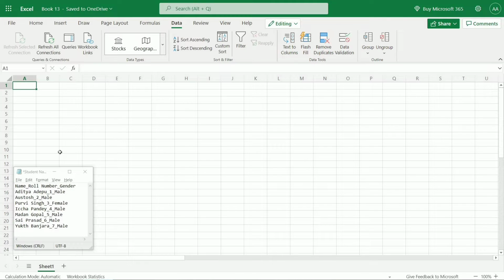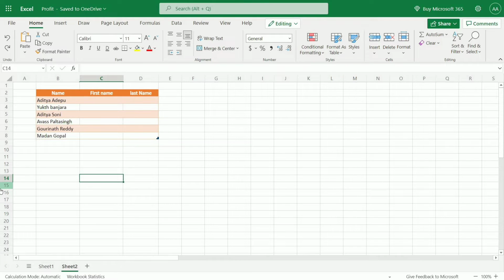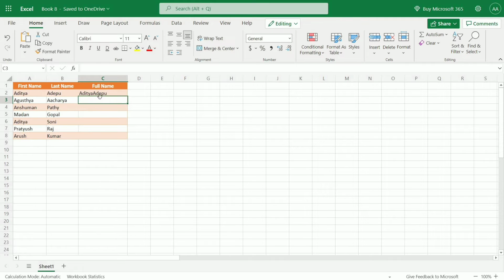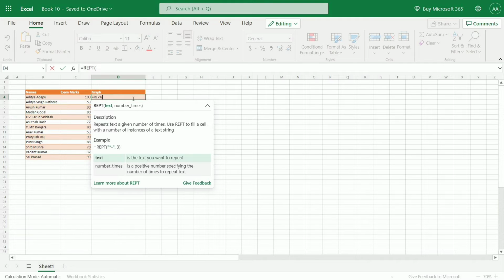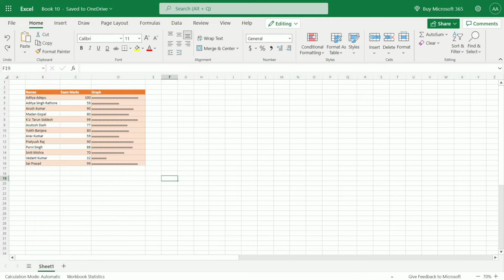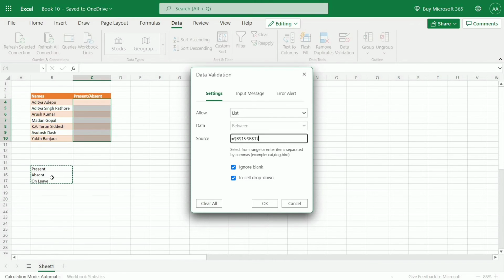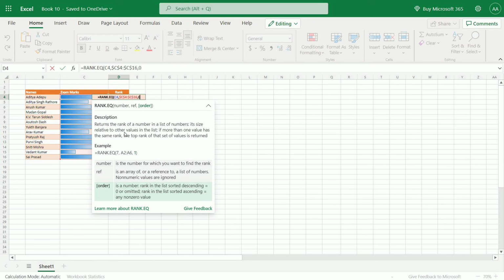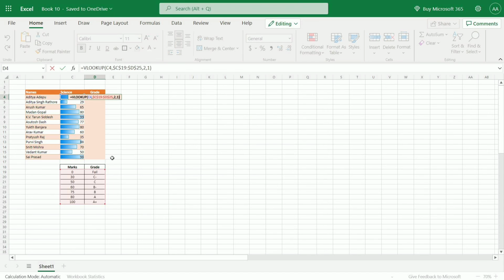8 Best tips for classrooms in Excel!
Today i show you the necessary tips for classrooms! in Excel...